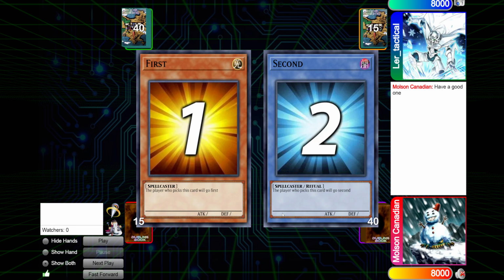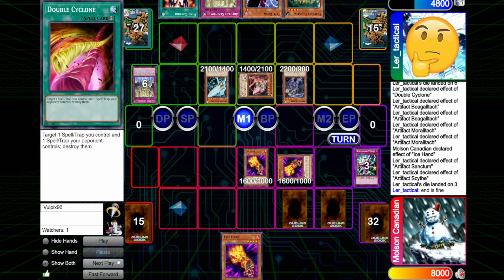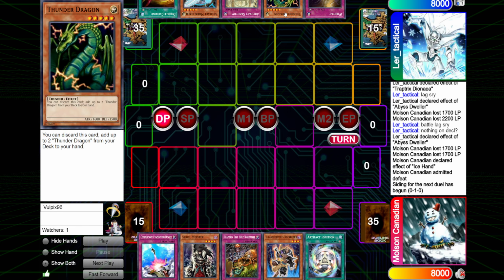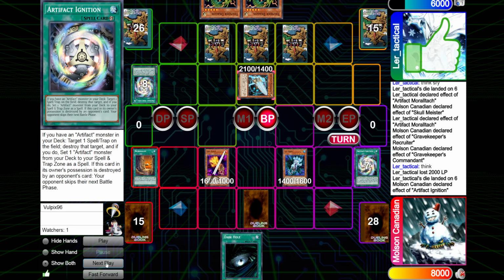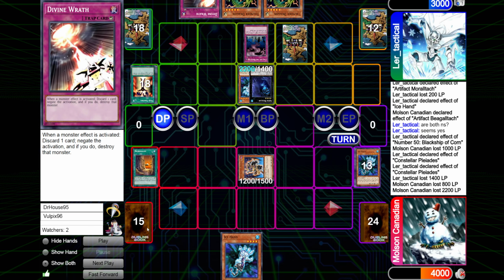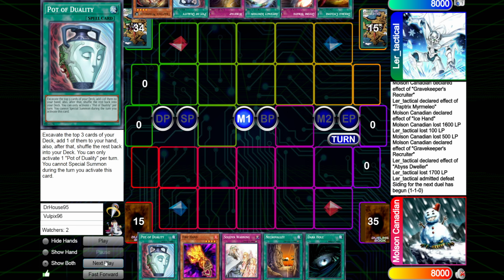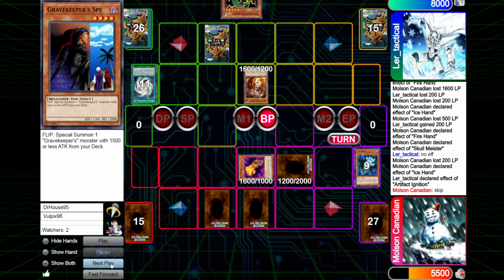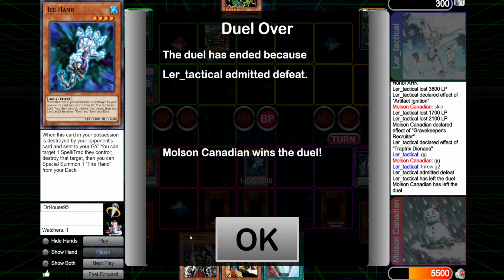Gravekeeper Artifact Hands Vs Spicy CAT! | HAT Format Replay Review! | 2014 Yu-Gi-Oh! WCQ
Wanna play in online HAT Format tournaments?

***Send Me Your Hat Format Replays!!!
RULES:
-Please send DB Replays ONLY
-Include details of the matchup (deck vs deck)
-Only send replays via discord & Email (Info Below)

The Yu-Gi-Oh! 2014 NAWCQ format also known as HAT FORMAT was my personal favorite and most memorable format to play in, in the game's history. Following the previous format known as "Vegas," this format now included the side set "Dragons of Legend" (introducing cards like Soul Charge & Fire/Ice Hand) and the main set "Primal Origin" (introducing the Artifact archetype as well as support for other meta decks). It was an extremely skillful and diverse format which included some of the following decks as meta, rogue, or fun options: H.A.T, Sylvan, Bujin, Infernity, Mermail, Geargia, Dragon Ruler Decks (Mythic, Hieratic, Lightsworn, etc), Constellar, Fire Fist, Madolche, Spellbook, & many many more!

I'm extremely excited to show off the format and my overall knowledge of it! All the deck profiles I'll be showcasing will be my versions put together through playing during that format, results from recent modern HAT Format tournaments, and extensive research and playtesting!